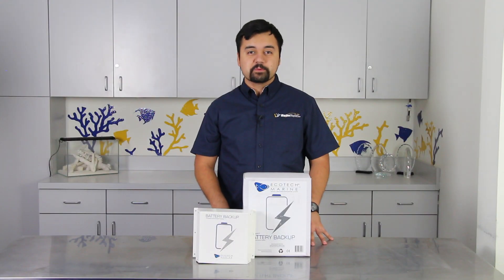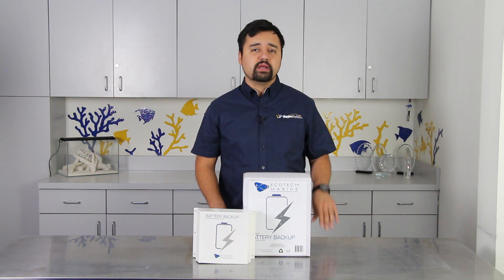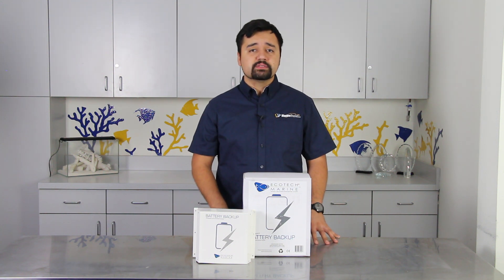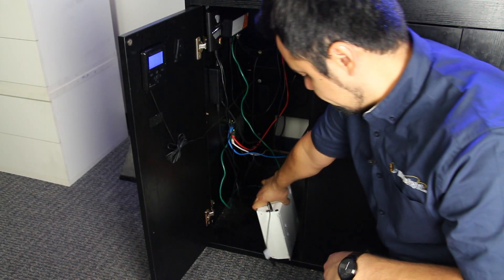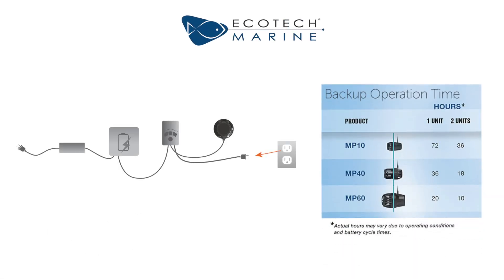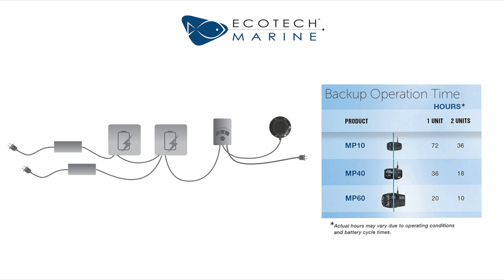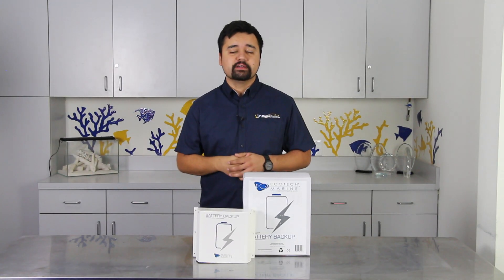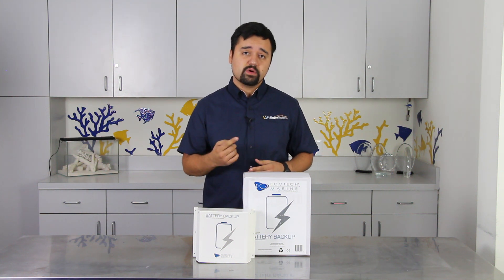EcoTech Marine Vortech Battery Backup: What YOU Need to Know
By adding an EcoTech Marine Battery Backup, your tank’s flow will continue unaltered for up to 60 hours after the power goes out. Add a second to double the run time!

How to Keep Your Aquarium Inhabitants Alive During a Power Outage

What YOU Need to Know (a video playlist of our ongoing series)

FULL PRODUCT DESCRIPTION

This product is for any serious aquarium hobbyist that owns or plans to own an EcoTech Marine VorTech pump. In 4 - 10 hours of no flow, an aquarium with all its fish and corals begins to die.

Extreme weather can strike during any season, and we can’t always predict the outcome. In the event of a power outage, is your tank protected? By adding the an EcoTech Marine Battery Backup, your tank’s flow will continue unaltered for up to 60 hours after the power goes out (30 hours for two pumps). Add a second battery backup to double the run time.

Product Features:

Reef Tank Insurance in an aluminum housing.
Backup power for 30 or more hours on a VorTech Pump.
Can Connect to another Battery Backup for 2X the run time.
One battery linked to two pumps yields approximately half the total run time.
Comes with Trickle Charger so you`re always prepared.
Complete package comes with all the wiring cables needed to power two pumps.

Product Benefits:

Designed to power the EcoTech Marine VorTech Pump.
Knowing you are a responsible reef keeper.
Vacation better. Sleep better. Peace of mind.
Specifications:
18 Amp-Hour 12-volt sealed battery.
Powder-coated white aluminum housing.
Dimensions (L x W x H): 9" x 7" x 3.25"
8 ft. cables included

Instructions for Use:

The charger should be plugged into the wall and plugged into the charging port as indicated on the side of the battery backup. The charger should remain plugged in at all times. The provided cables can then be plugged into your VorTech pump. You may run two pumps off of your battery backup but doing so will reduce the total run time for each pump by approximately one-half. To double the run time, you can connect two batteries together in a daisy-chain fashion using the provided cables.

Basic Information:

The VorTech’s wave driver constantly monitors the incoming 24-volts of DC power coming from the wall. When the wall power ceases during a power outage, the driver seamlessly switches to the 12-volts coming from the battery backup to provide emergency circulation. The precise run-time of the pump on battery backup mode will depend on the age of the battery and the speed setting of the pump. The battery backup should be maintained around 70deg F to keep it in optimal condition. The life of the battery will also depend on the number of discharges that the unit has been cycled through. Every time the unit is cycled, the life of the battery and its capacity is reduced.